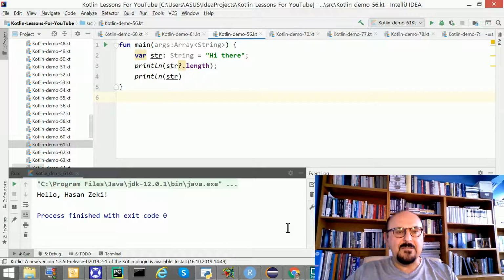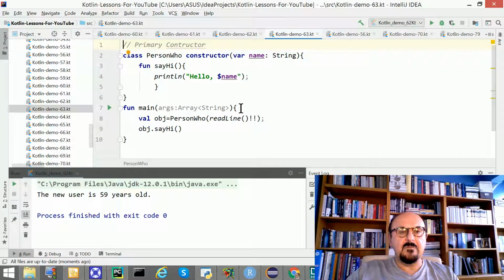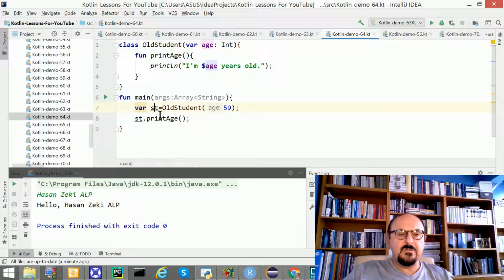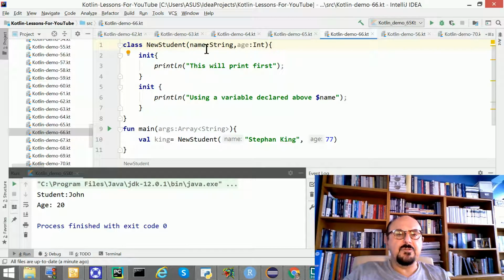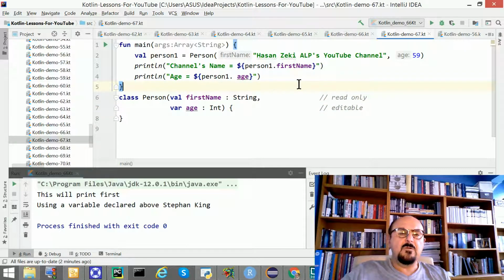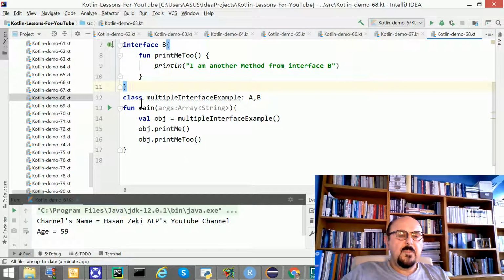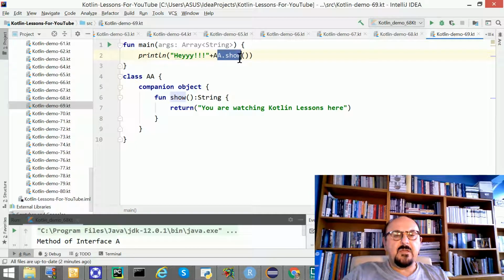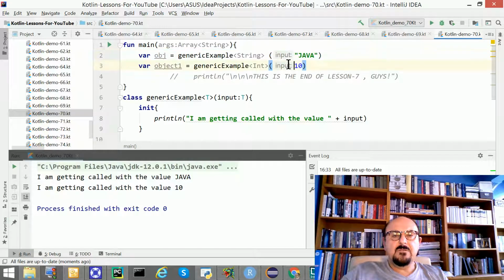Kotlin by using JetBrains-IntelliJIDEA Lesson-7